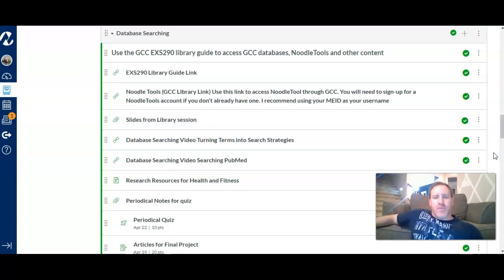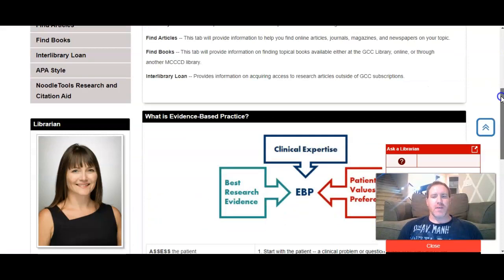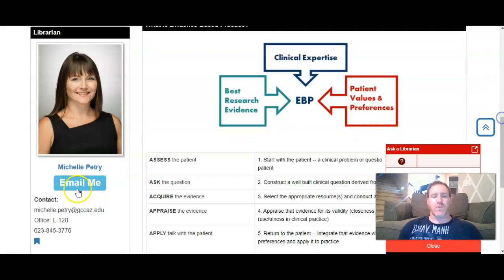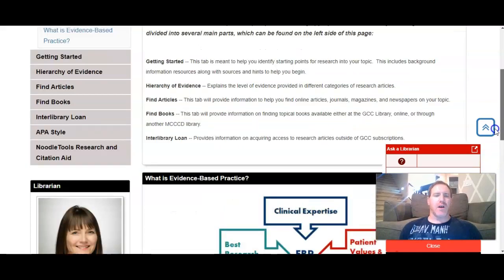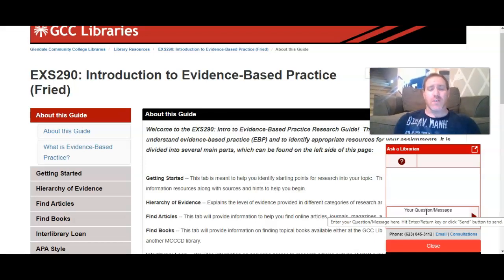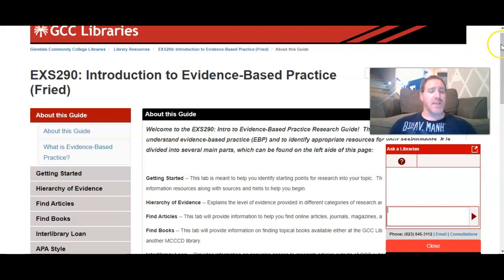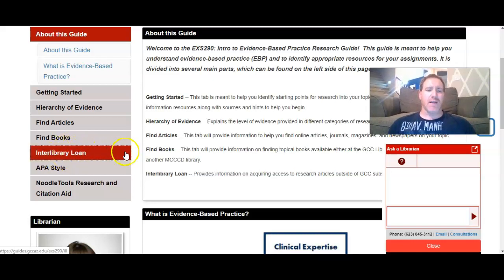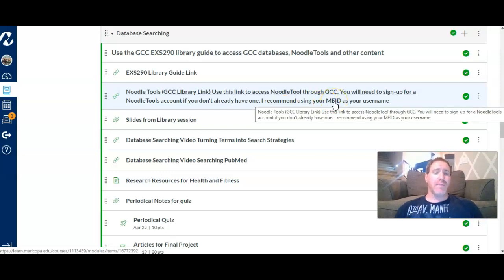Database Searching Fried